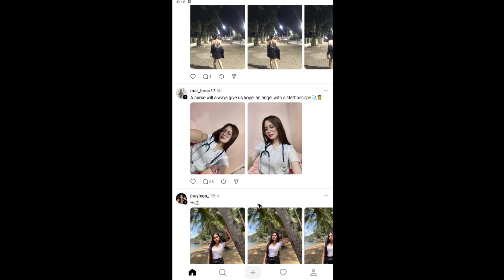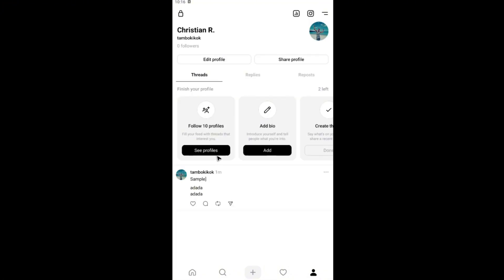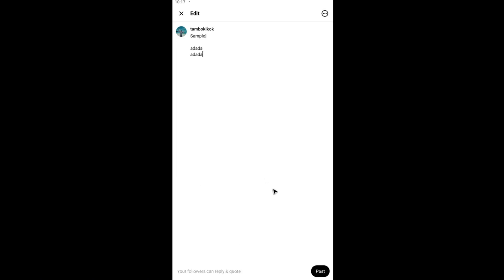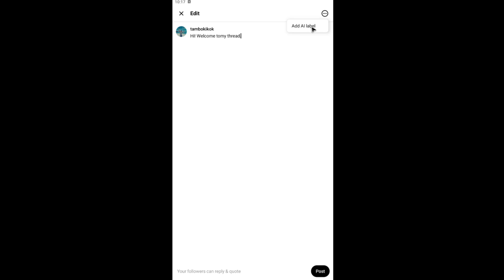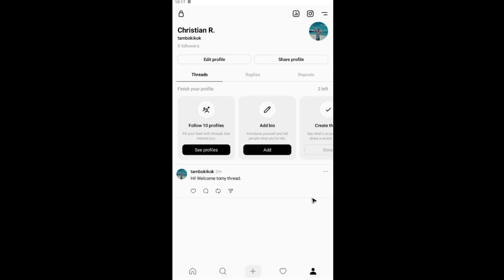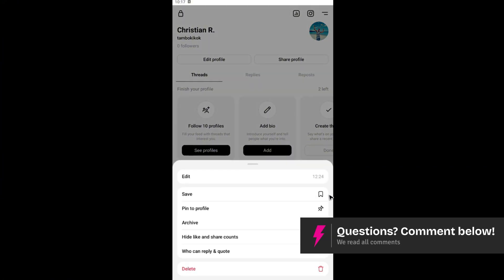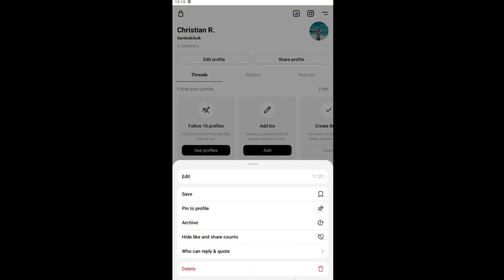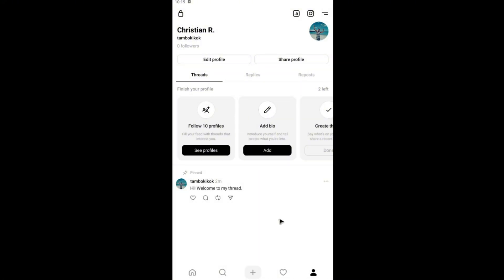How to Edit a Post on Threads (Step by Step)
Want to edit a post on Threads? This step-by-step guide walks you through how to modify your Threads post, update captions, and fix mistakes. Learn the best methods for editing your content while maintaining engagement and visibility.